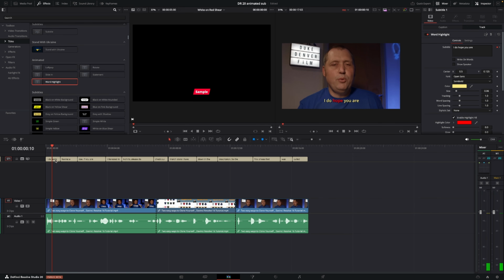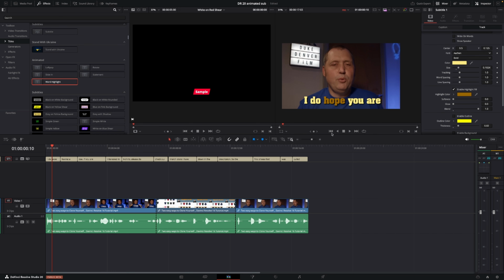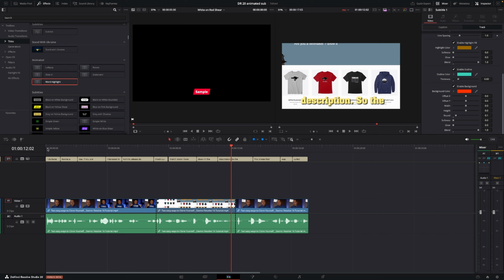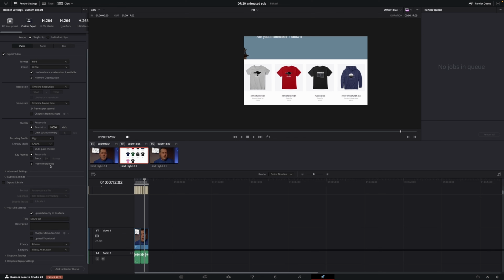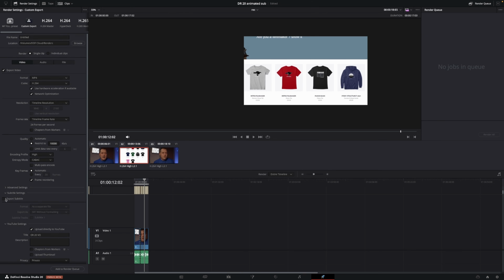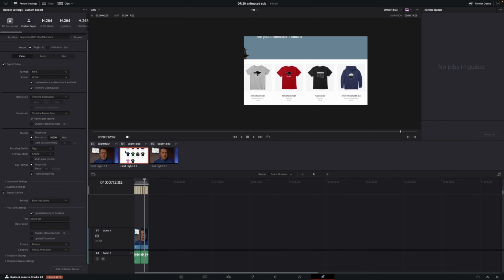DaVinci Resolve 20⎜It have NEVER been easier to make Animated subtitles then now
Discovering The BEST New Features In DaVinci Resolve 20 this is maybe the bedst update in years.